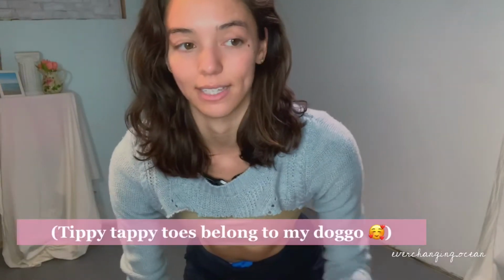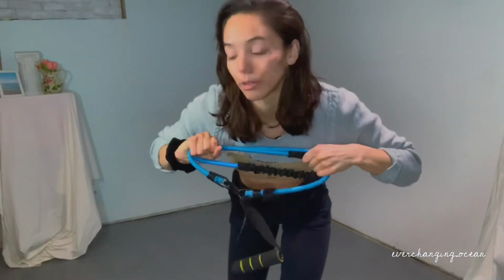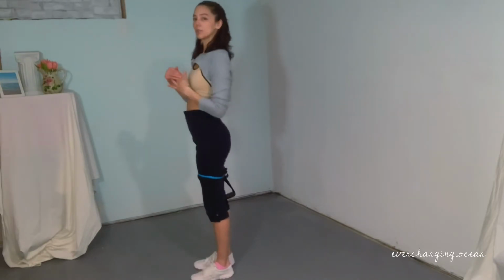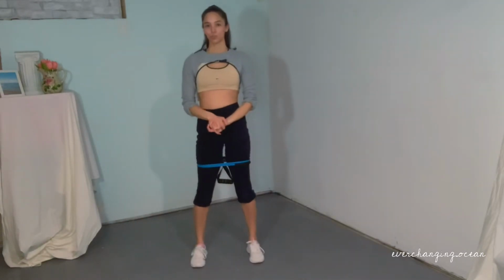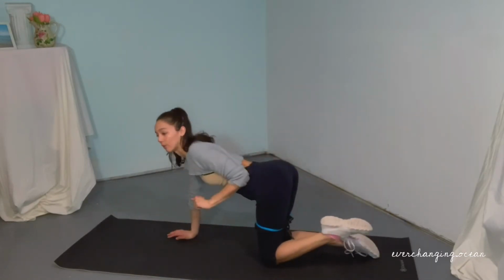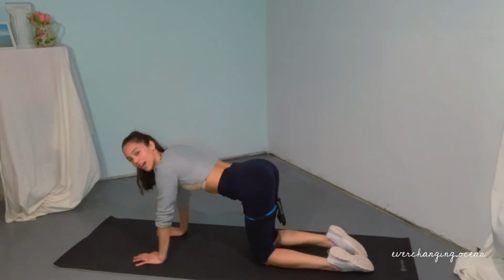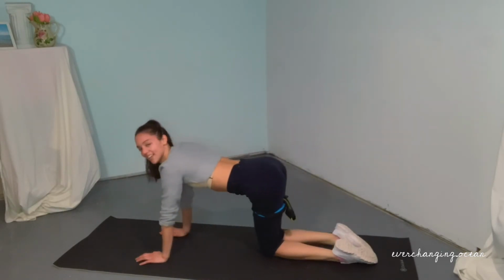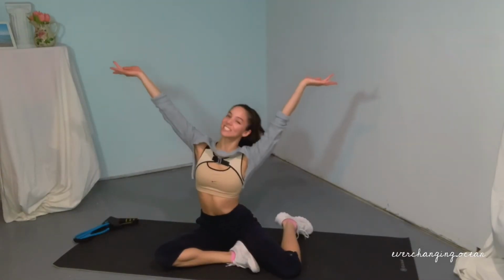All About that Booty Workout : Booty Growth / Gains Motivation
Hi, lovely humans of the Interwebs! I’m super excited to bring this booty muscle activating workout to my channel! I’ve been consistently lifting heavy daily in the gym for the past two weeks now (one week at the time of filming) and I could not be more pleased with the progress my body has already been making! Watch for more on this topic as I address more within this video! 💛

Thanks so much for clicking on my video! ☺️ I have a degree in Kinesiology and Health, specializing in exercise science. I wish to spread a positive message about health and the body when it comes to fitness. On my channel you’ll find facts on fitness, workout uploads, fashion lookbooks/hauls, and more!

xx, natasha